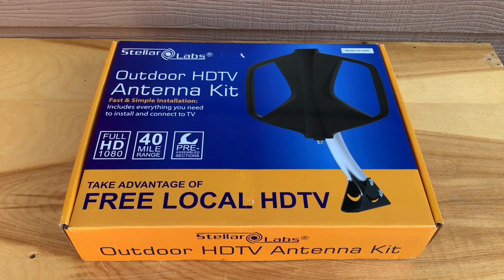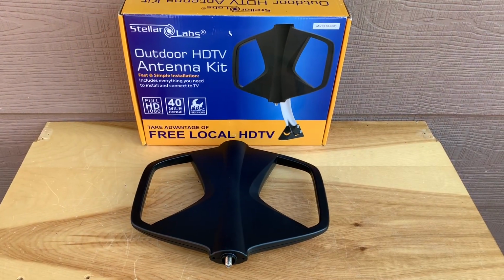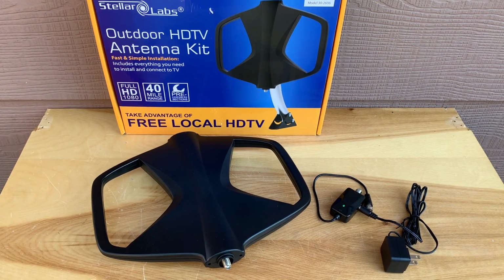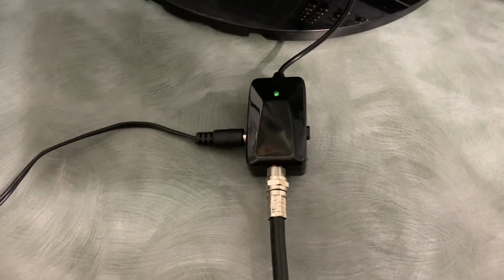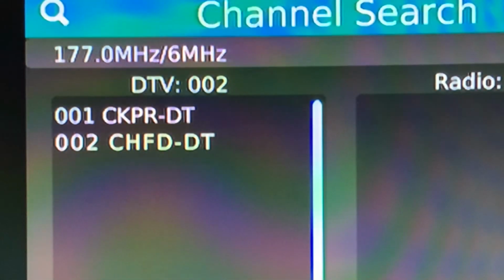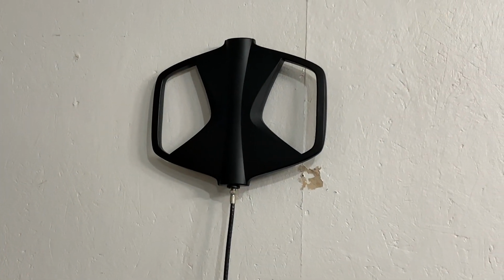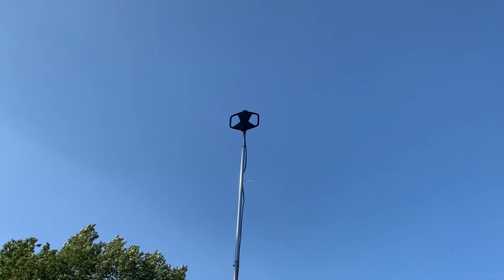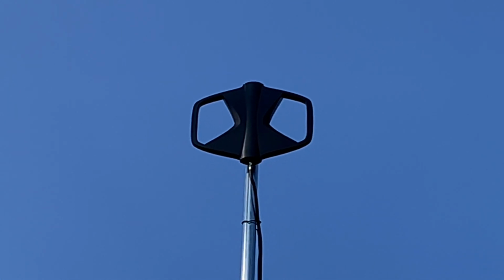$6 OTA TV Antenna Kit by Stellar Labs - Outdoor TV Antenna Kit Model 30-2606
$6 OTA TV Antenna Kit by Stellar Labs - Outdoor TV Antenna Kit Model 30-2606. This Outdoor TV Antenna kit is a small VHF/UHF OTA television antenna that can be mounted indoors or outdoors. The results are almost as impressive as the price tag! It costs $6 in the US and $8.34 in Canada.

Turning old Rabbit Ears into an outdoor TV Antenna for Free Over the Air TV Channels